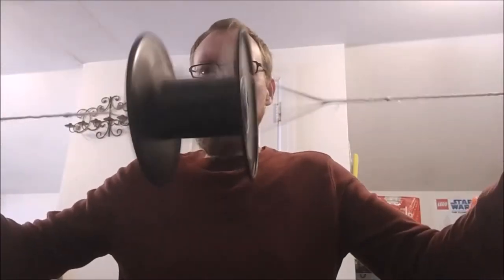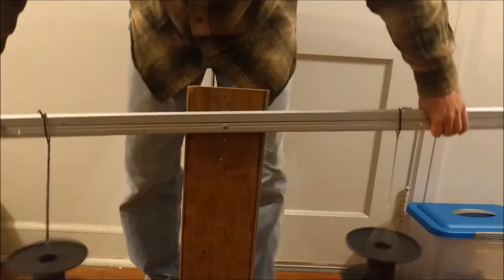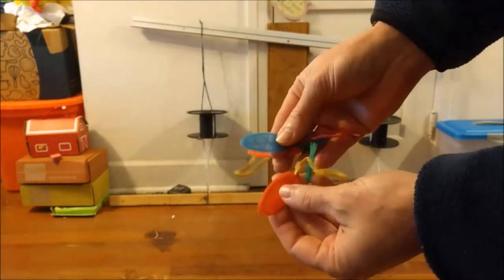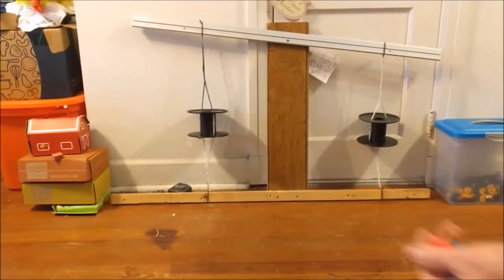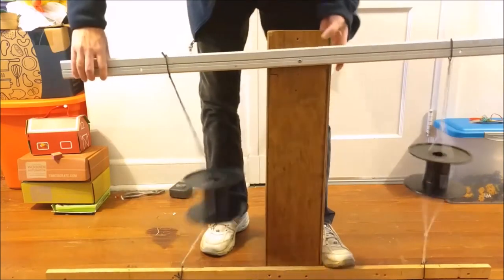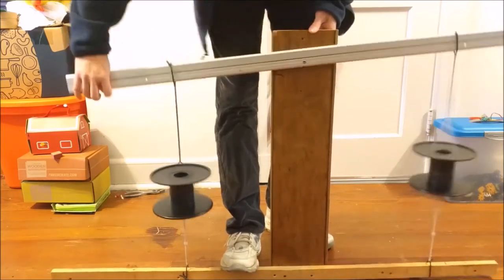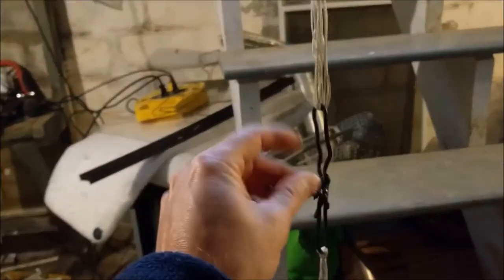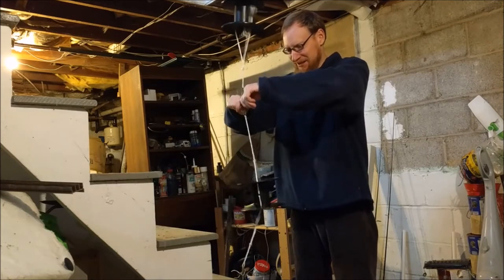Turn 3D Printing Spool into Button on a String Toy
A fun use for empty 3d printing filament spools.

Let me know what you think or if you have some empty spools or ideas for this.